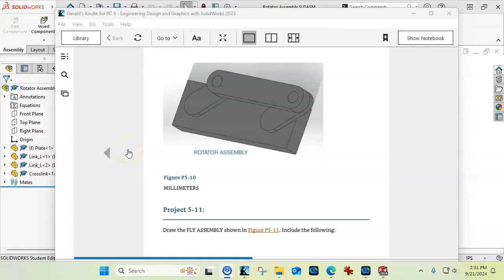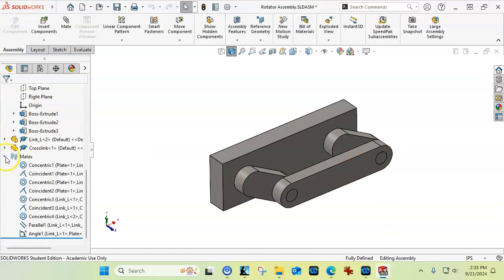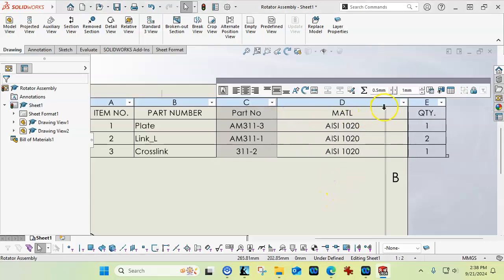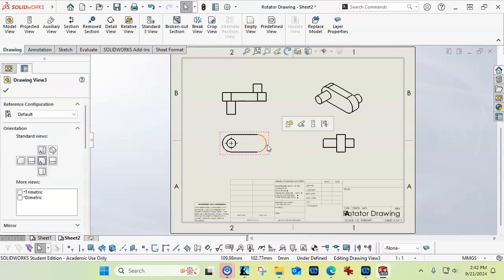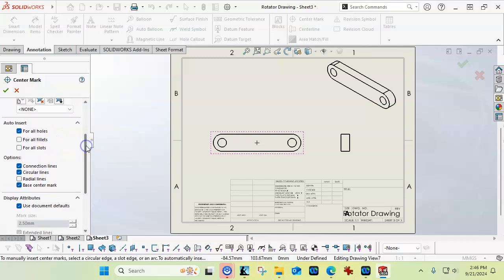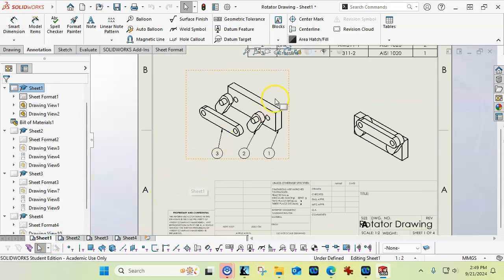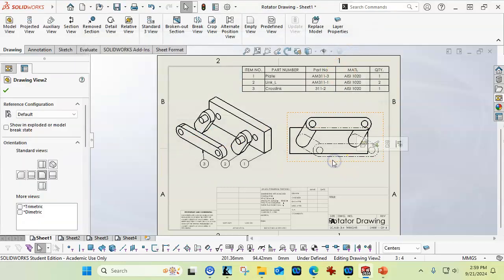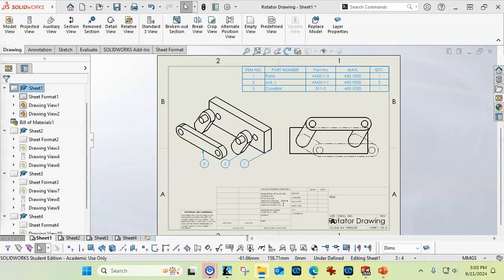20240921 P5 10 Drawings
P5-10 Drawings